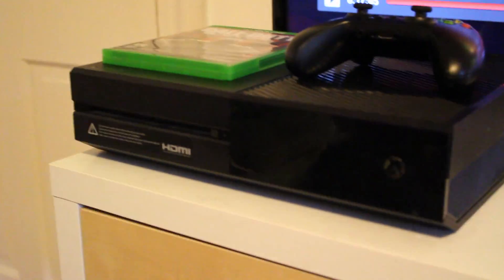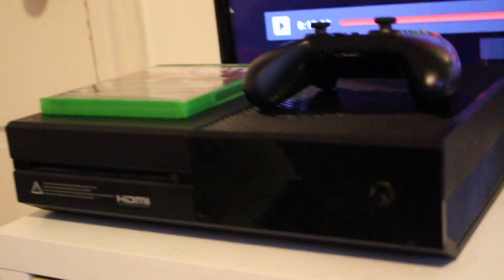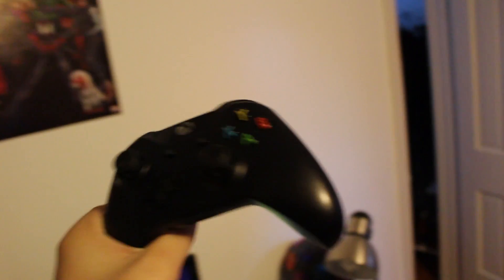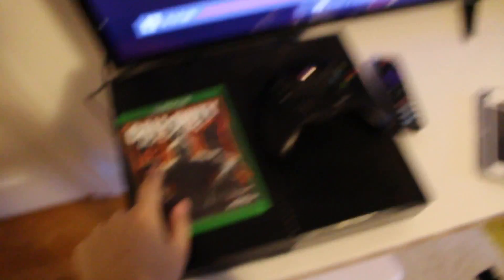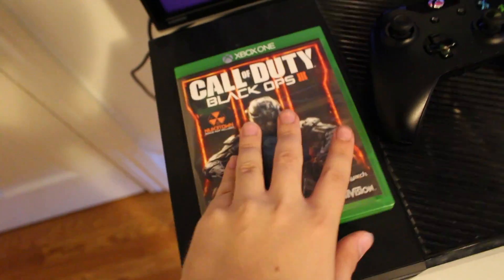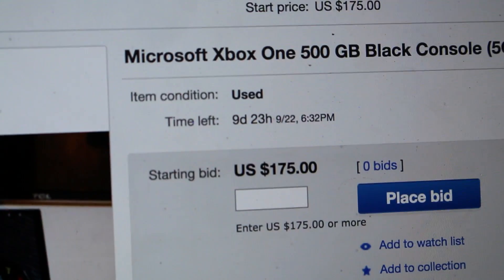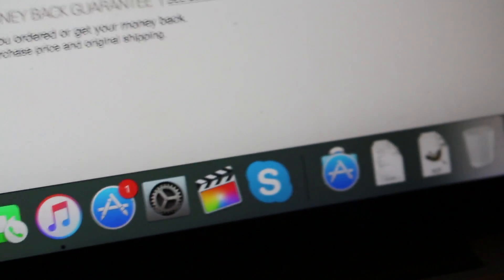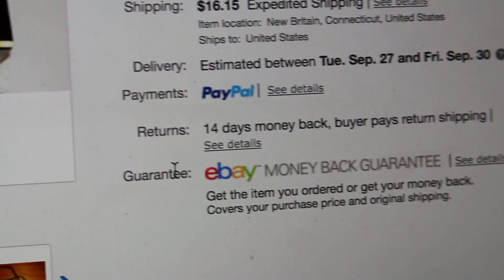XBOX ONE FOR SALE!!!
I'm selling my Xbox One.

Art:
Profile Picture/Banner: Me
Thumbnail: Me